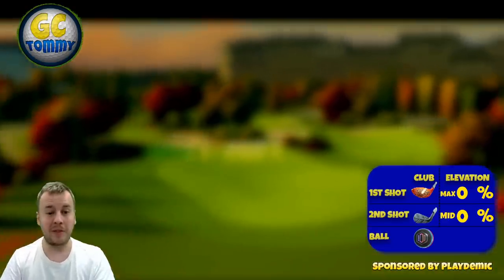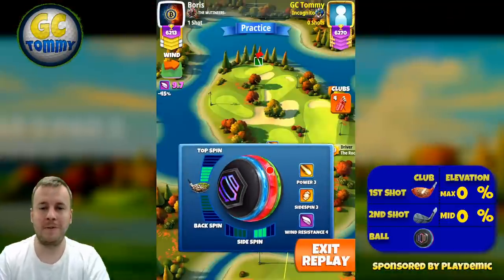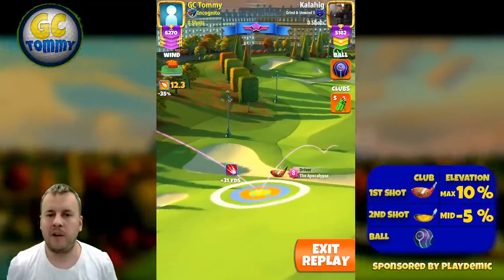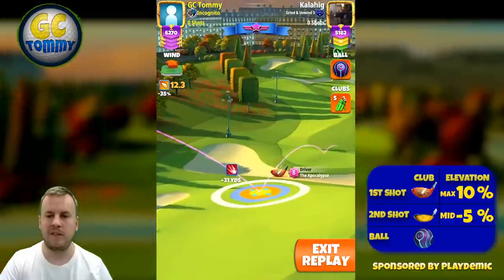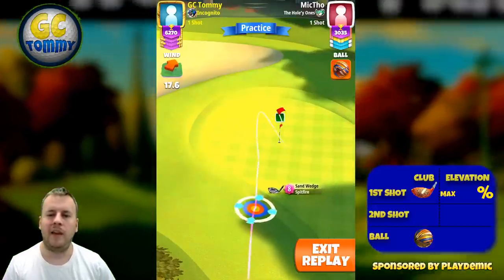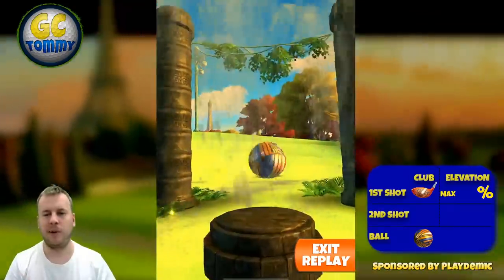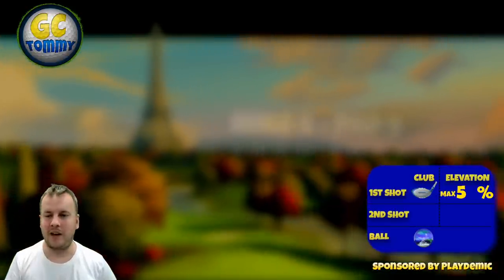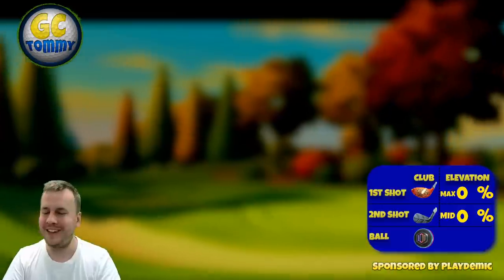Golf Clash, Playthrough, Hole 1-9 - (-21) MASTER *Tournament Wind*, The Big Top Tournament!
H1: 1:02
H2: 6:36
H3: 8:27
H4: 11:14
H5: 13:14
H6: 16:30
H7: 19:46
H8: 21:58
H9: 23:18

This is the playthrough for Master division with the tournament wind. Playing from 3rd tee for the Big Top Tournament.